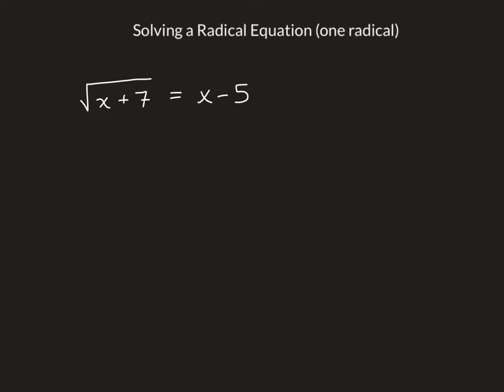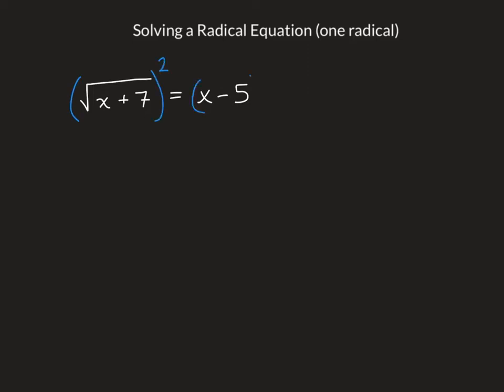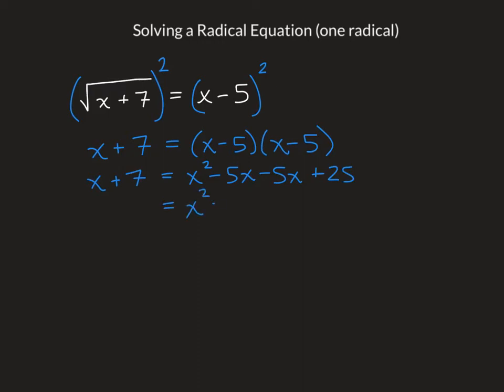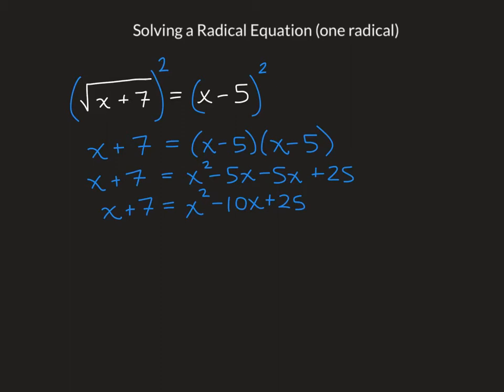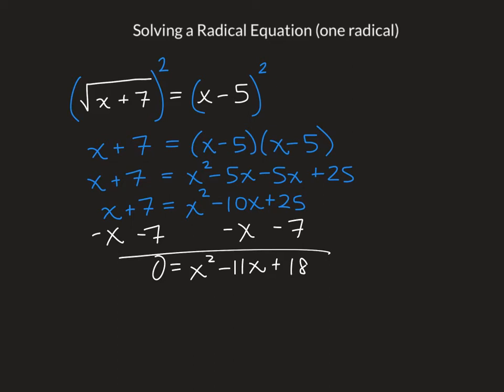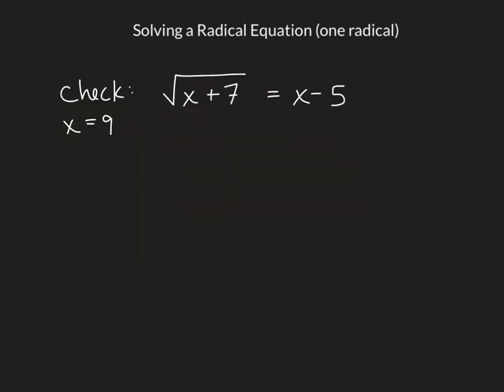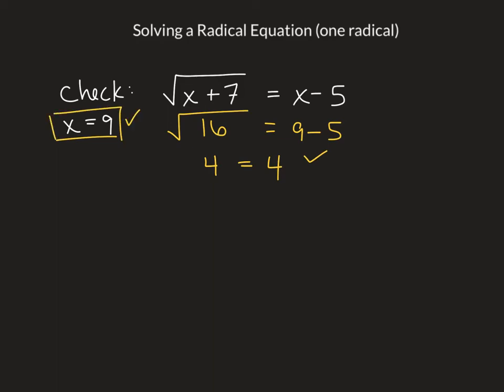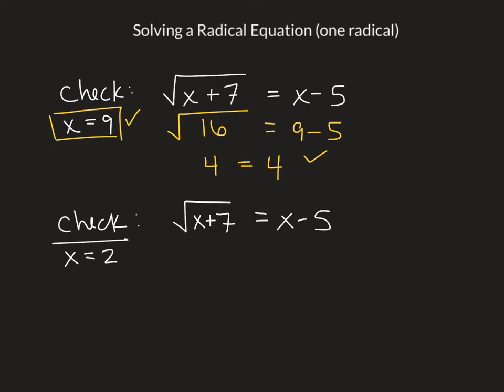3.5 Solving a Radical Equation w One Radical